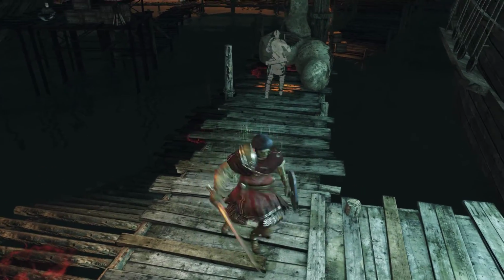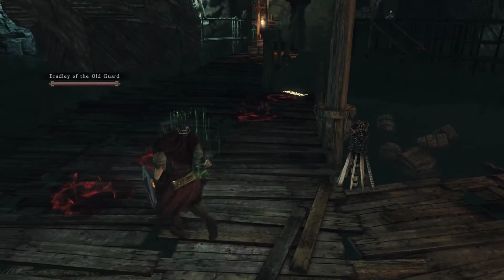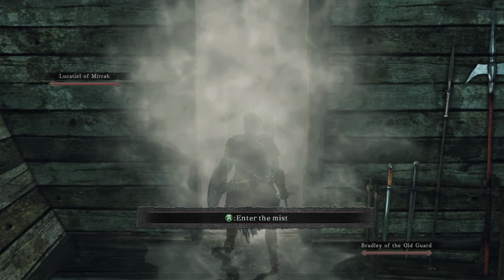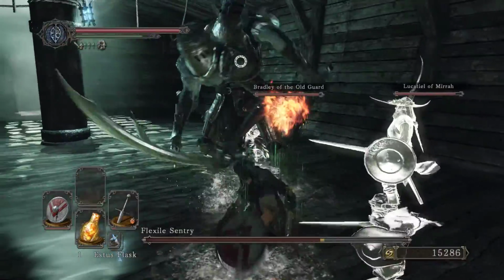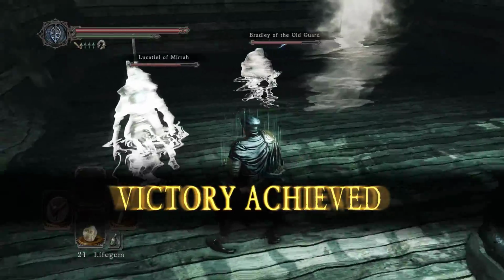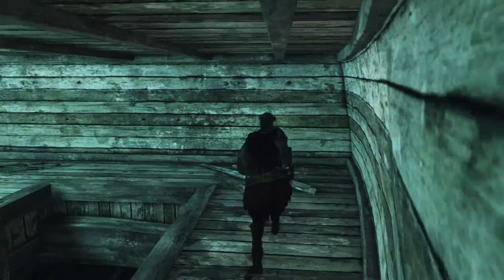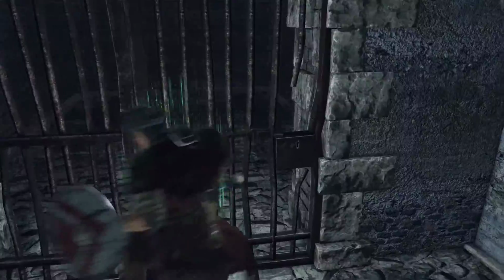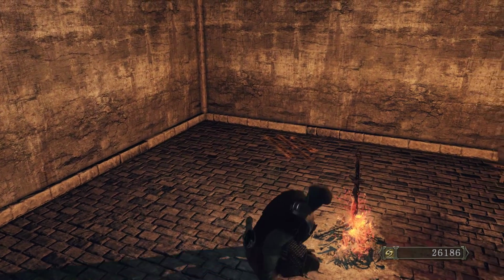Dark Souls II - Flexile Sentry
Some help from Lucatiel in taking down the Flexile Sentry